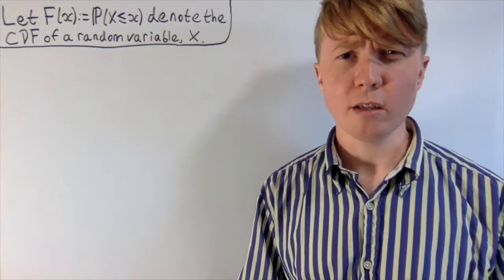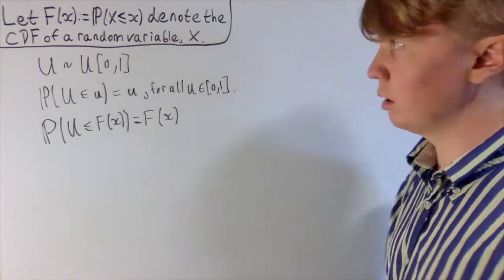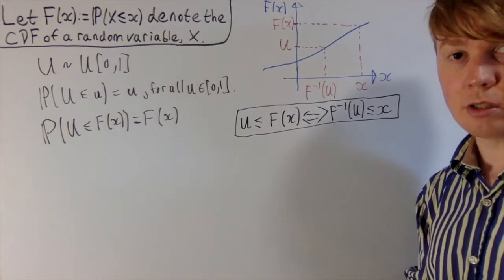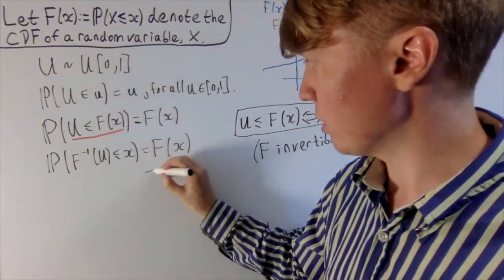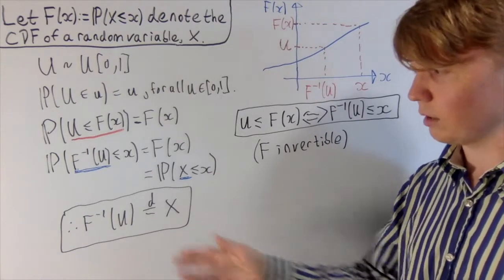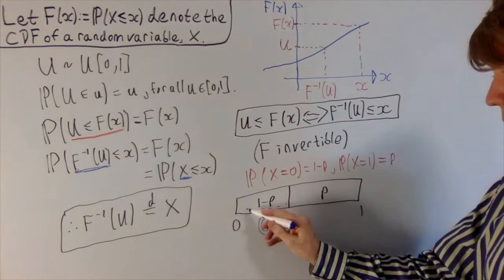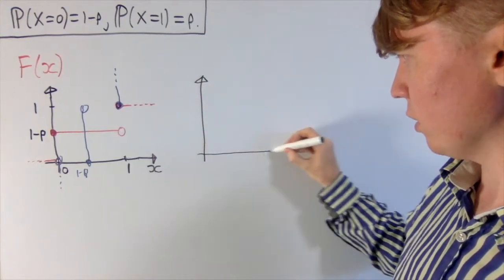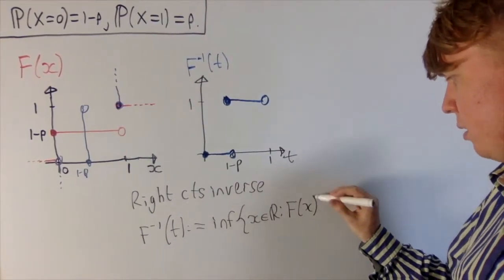Every Random Variable is a Transformation of U[0,1] (Inverse Transform Sampling)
We prove that every real-valued random variable can be written as a function of U[0,1], using the inverse of its CDF. We also discuss the right-continuous of the CDF, for when it is not invertible.

00:00 Intro
00:10 Proof
04:10 Inverse Transform Sampling
06:10 Right-Continuous Inverses